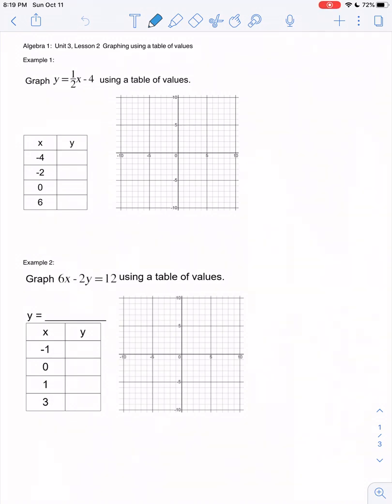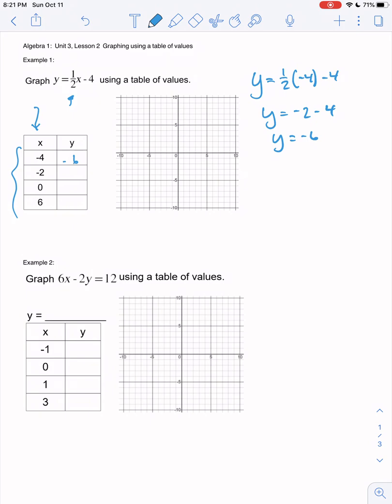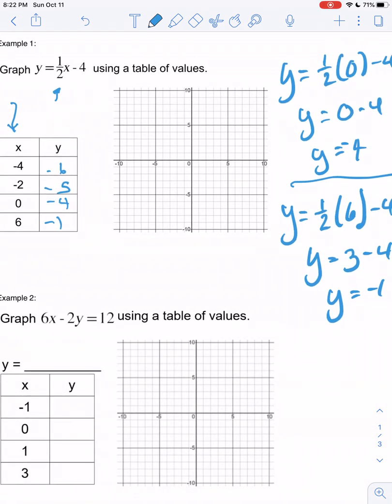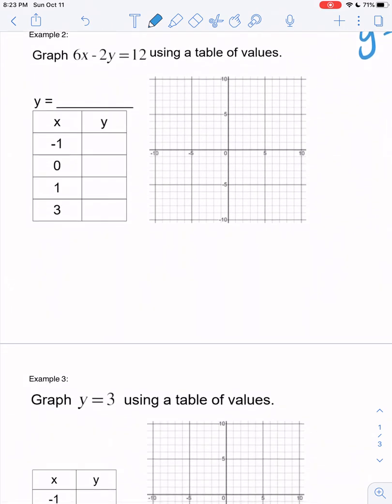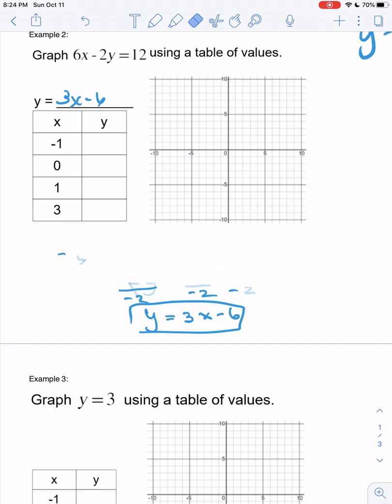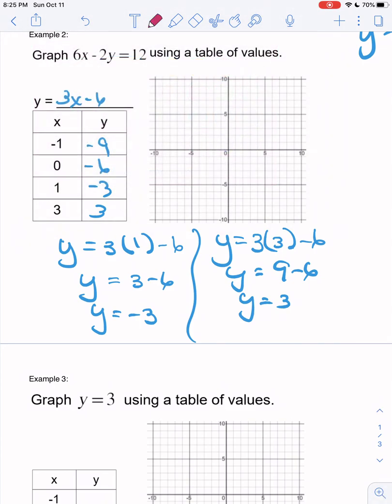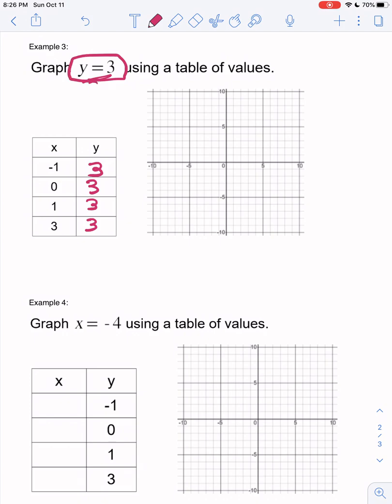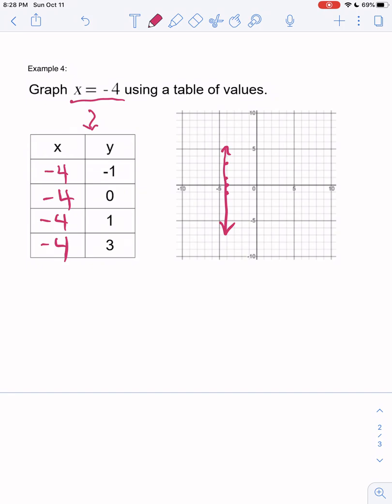Algebra 1: unit 3, lesson 2 graphing using a table of value